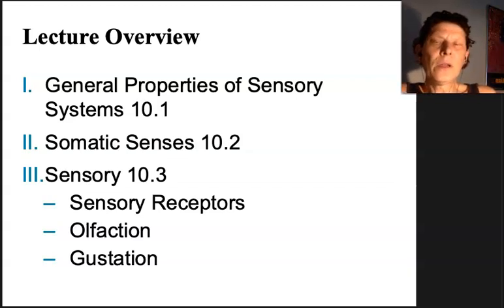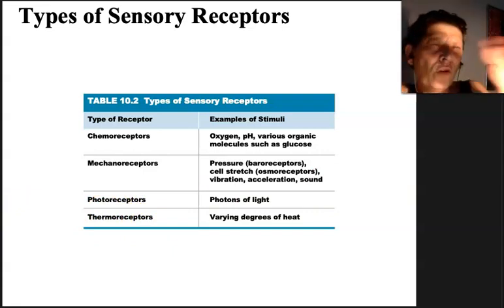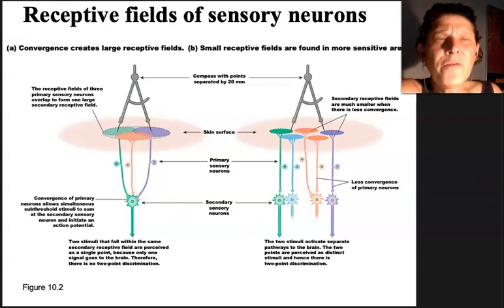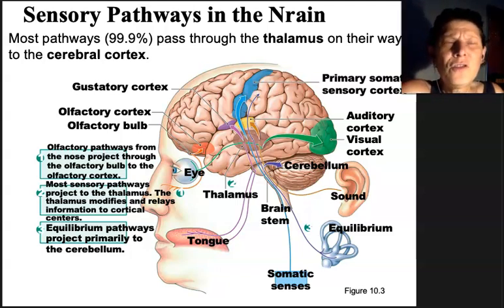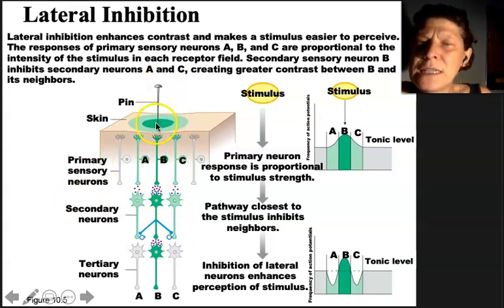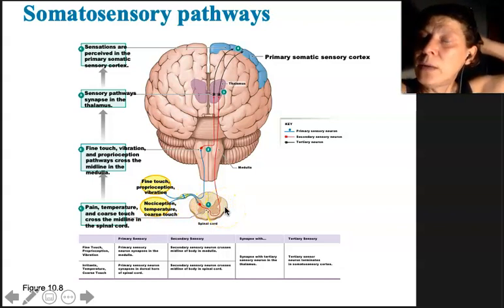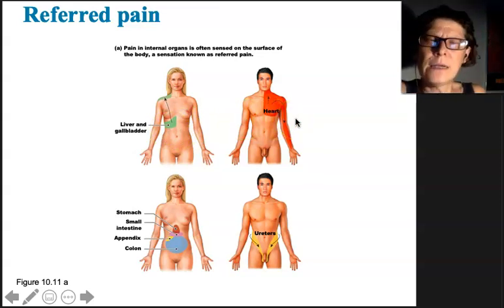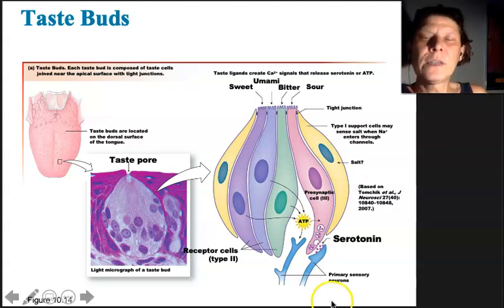BIOL22 Sensory Ch 10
Afferent Division